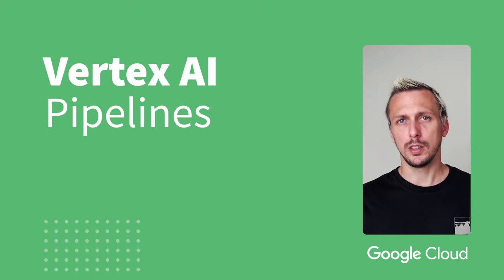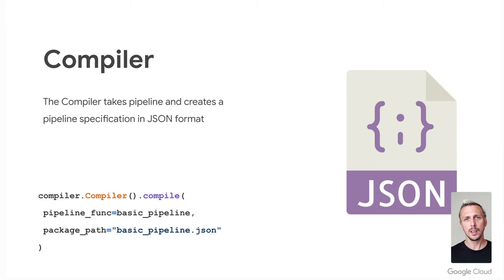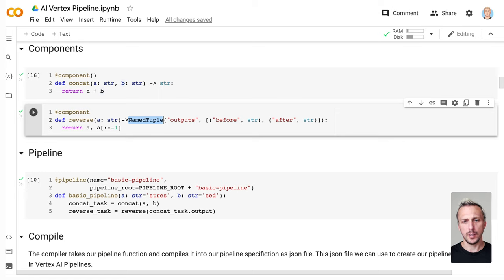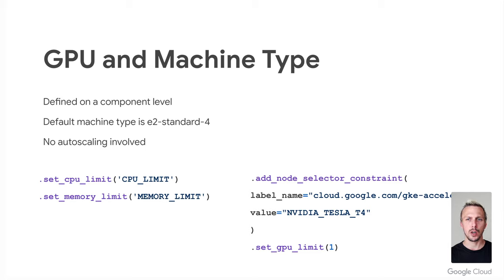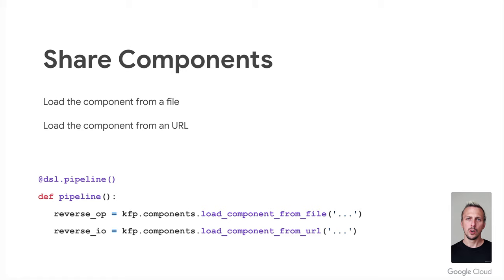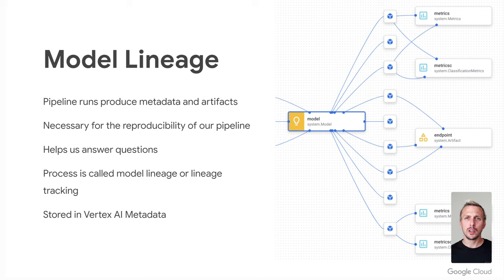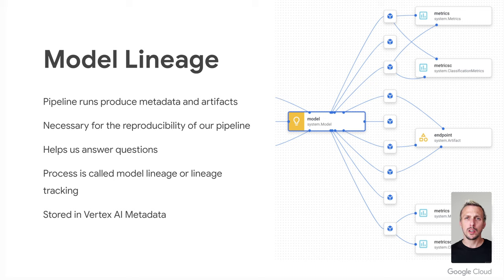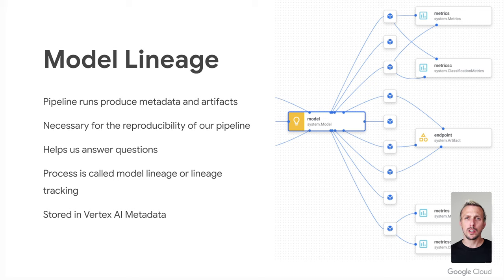Vertex AI Pipelines - The Easiest Way to Run ML Pipelines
Google Vertex AI: The Easiest Way to Run ML Pipelines

If you or your company is looking for advice on the cloud or ML, check out the company I work for.
We offer consulting, workshops, and training at zero cost. Imagine an extension for your team without additional costs.

► Camera for recording and streaming in 4K
► Lens with nice background blur
► Connect the camera to PC 4K
► Most flexible way to mount your camera + mic
► Microphone (I love it)
► Audio Interface

▬ Timestamps ▬▬▬▬▬▬▬▬▬▬▬▬▬▬▬

00:00 Introduction to Vertex AI Pipelines
00:41 Statement
00:55 Vertex AI and Kubeflow
02:00 Basic Pipeline
04:08 Basic Pipeline Code
09:05 Machine Types
09:57 Components
12:00 Share Components
12:26 Predefined Components
13:50 Parameter and Artifacts
14:50 Model Lineage
15:29 Parameterized Pipelines
15:53 Base Image
16:39 Additional Packages
17:03 Monitor Ressource Consumption
17:19 Conditions
17:42 Compare Runs
18:12 Graveyard
18:33 Permissions
19:29 Client Libraries
20:06 API and SDK
20:39 Pricing
20:56 Bye